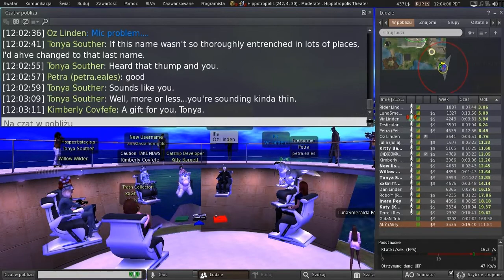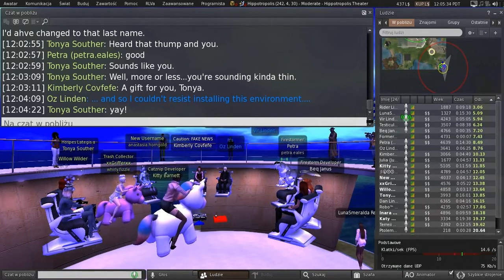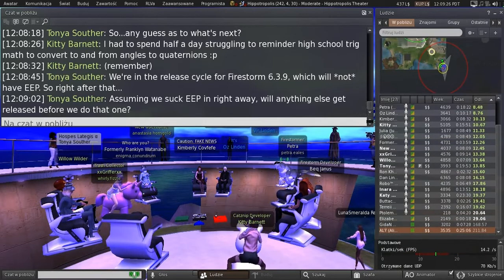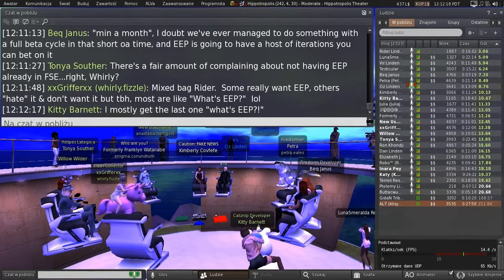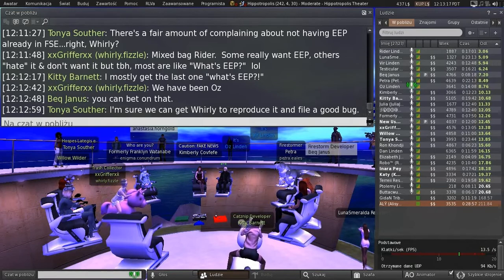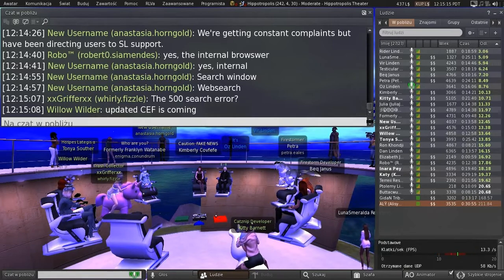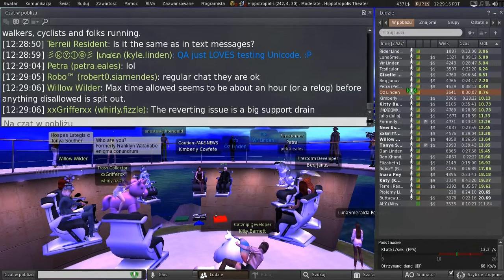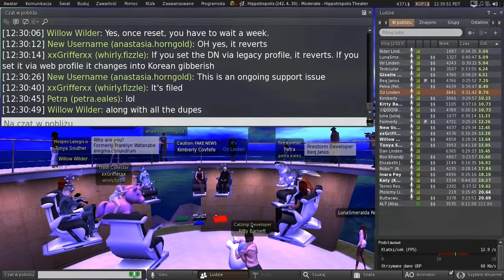Second Life: Third Party Viewer meeting (1 May 2020)